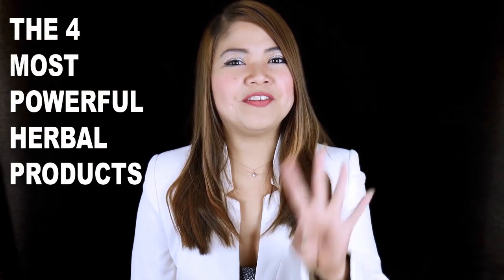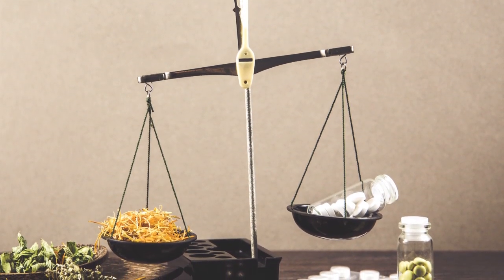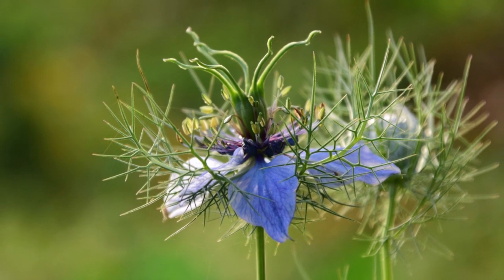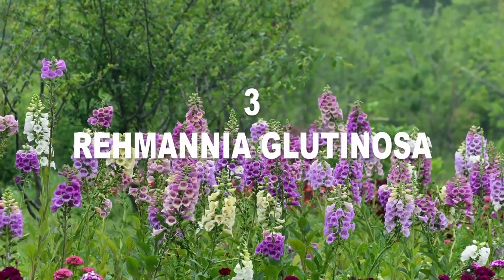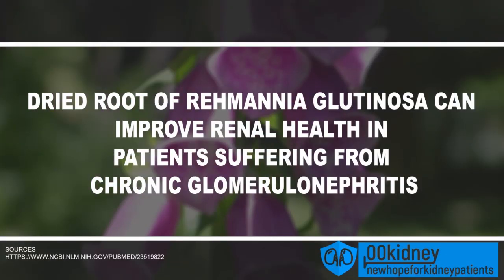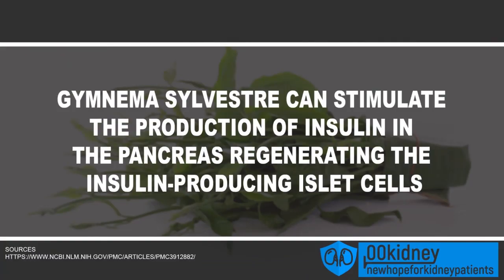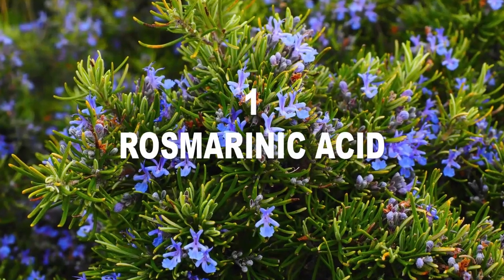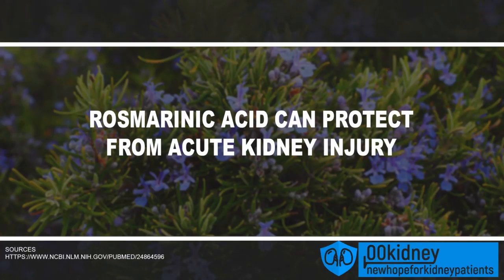The 4 Most Powerful Kidney Herbal Medicine To Improve Renal Health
The 4 Most Powerful Herbal Products to Improve Your Kidney Health
Each one of these herbal medicines will help with a specific renal problem and all of them have been proven to bring balance to your body.
These 4 herbal remedies are used as a medicinal plant all around the world.
How to improve your renal health:
These renal herbs are one of the greatest forms of healing medicine and can cure cardiovascular problems like high blood pressure and high cholesterol to improve
And since these remedies are proven to work, I think that every kidney patient should know about them.
Following the principles of traditional medicine, herbal products are able to regulate some specific functions in the body without altering what’s already working.
This is why they have far less side effects than most modern drugs.
Herbal remedies are the oldest form of medicine. Today, they are still the most widely used form of medicine.
This could be because always more studies are confirming what Ayurveda and traditional Chinese medicine knew since thousands of years ago: herbal medicine works.
And this is a very good thing for us, renal disease patients usually respond especially well to the gentle action of herbs.
So, today I’m going to show you 4 very powerful herbal products you’ve never heard about.

Where to find the herbs:
Nigella Sativa
Rosmarinic acid
Rehmannia glutinosa
Gymnema Sylvestre